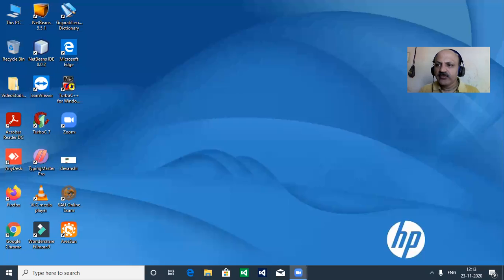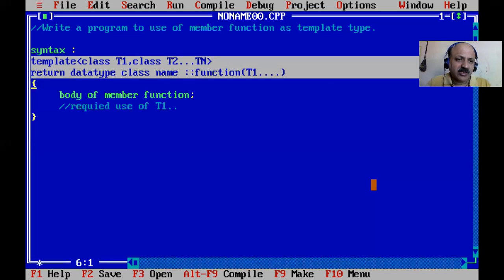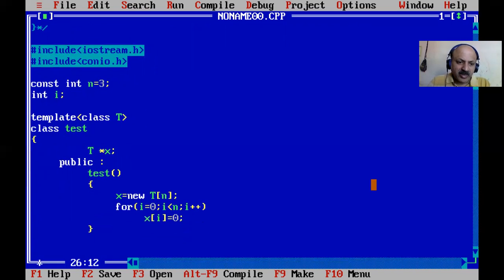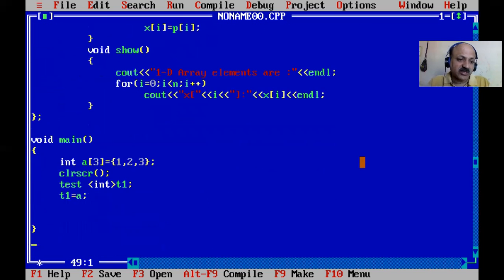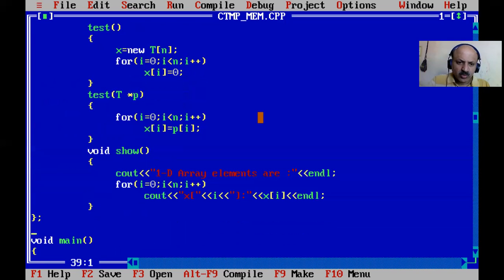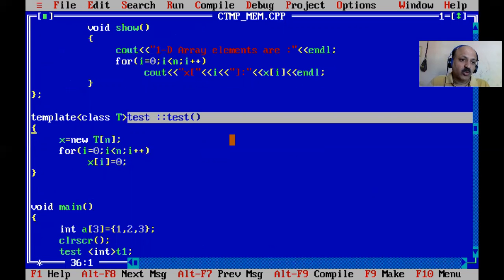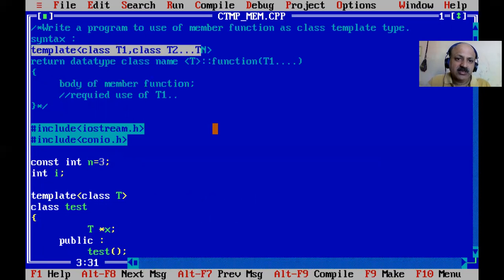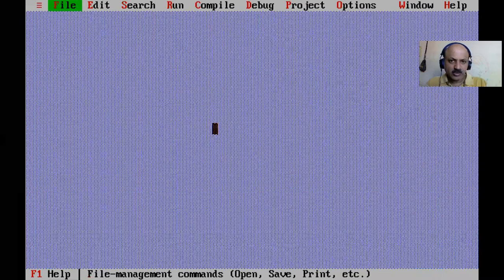Member Function Template in C++ Programming Language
The Generic programming in C++ to perform function template as following :

template  angular Left bracket class T angle right bracket...N
return type class classname :: member function name(class T1. )
//      Body of member function with use of class template T
A template in C++ allows the construction of a family of template function and classes to perform the same operation on different data types. The templates declared for function are called function template and the template declared for class are called class template. The main benefit of OOP is reusability  of code which eliminates redundant coding.